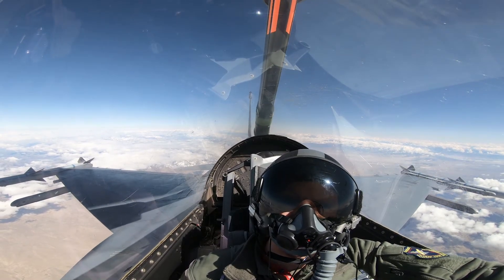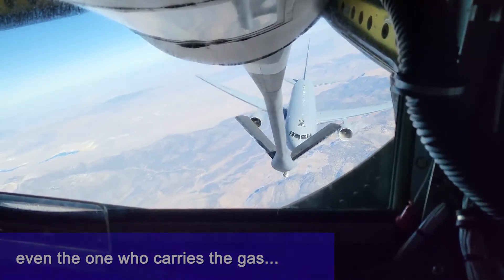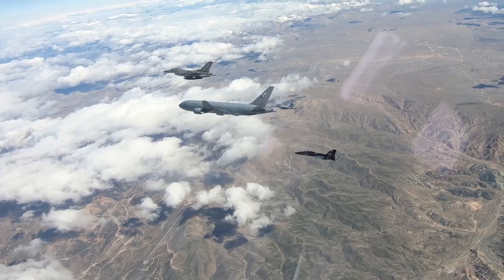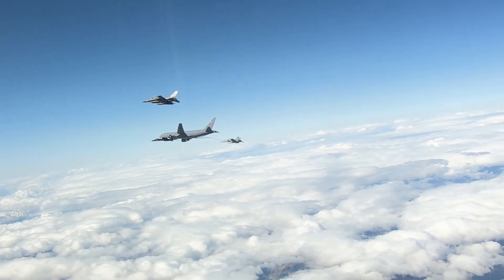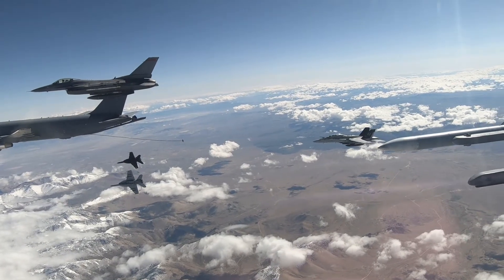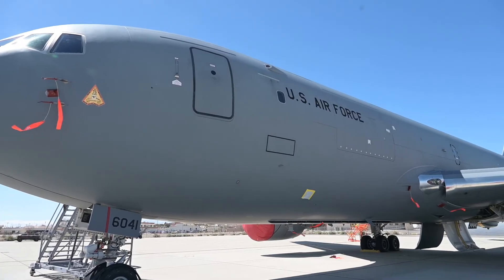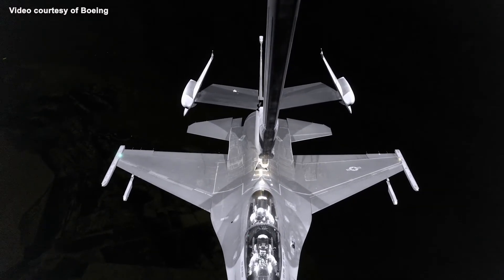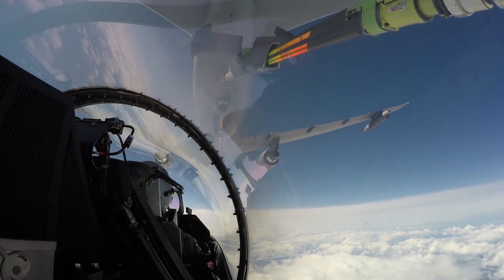Refueling the Mission Part 1: Refueling is the Magic of Air Mobility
Get a never-before-seen inside look at the KC-46 and the aerial refueling mission! Refueling is the magic of air mobility. Join us as we showcase the aerial refueling mission need, how AR receiver testing takes place, the challenges and unique conditions of this test and the extraordinary partnership behind it all.

Part 2 premiers May 3rd, 2023, as we showcase the complexity of flight test with receiver aircraft!